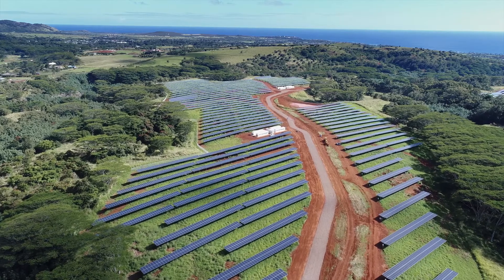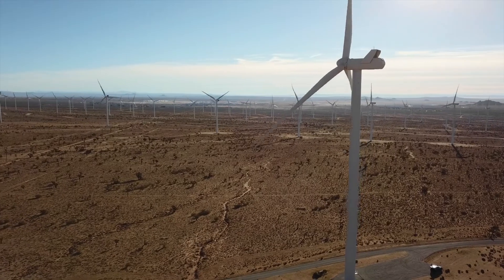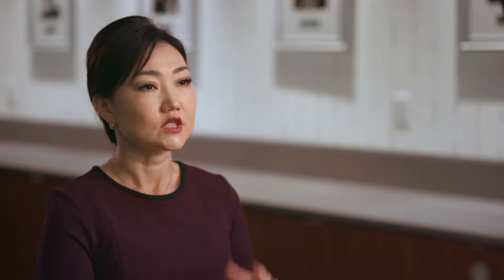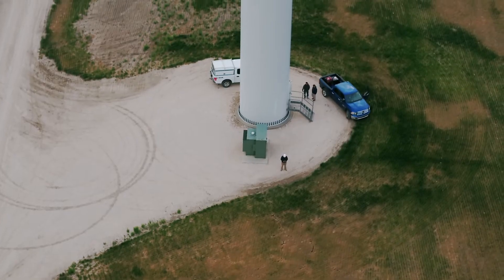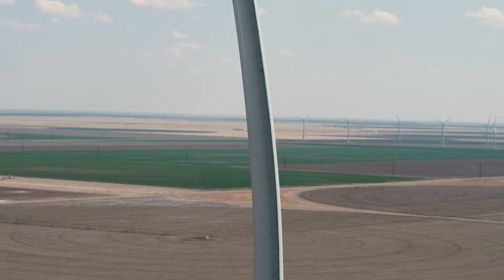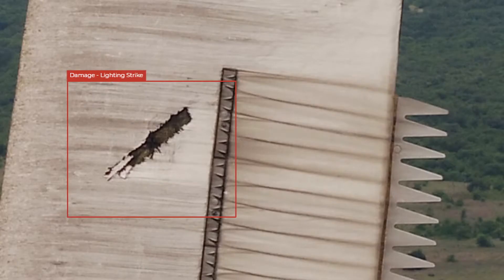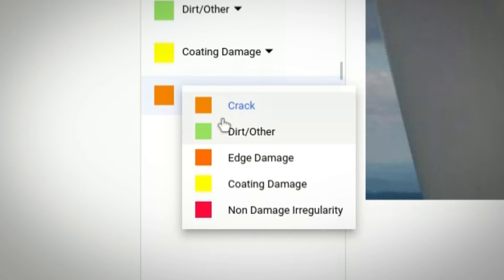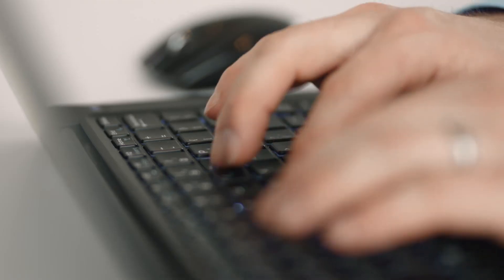Automating Visual Inspections at Wind Farms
AI is helping us accelerate a safer and greener energy future. We’re using drones at our wind farms combined with Google’s AutoML Vision to keep our workers safer, automatically identify defects, and improve the speed and reliability of inspections.